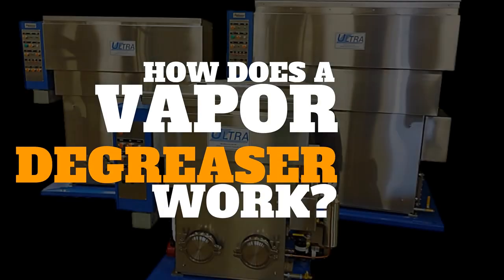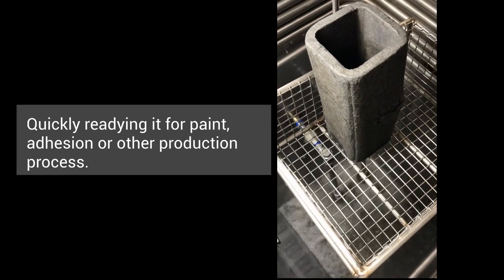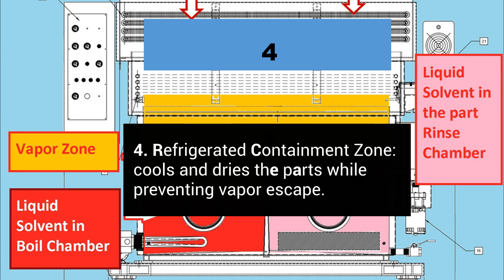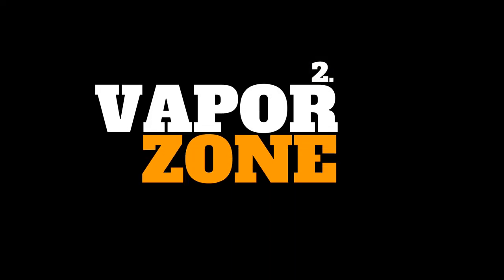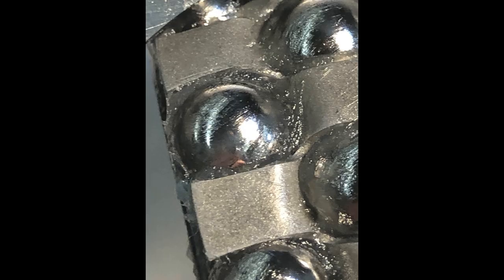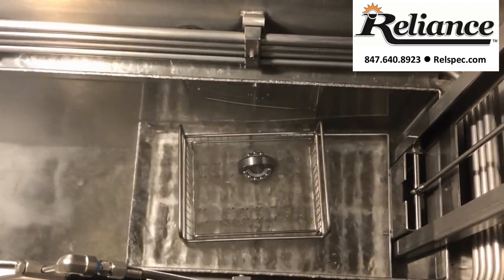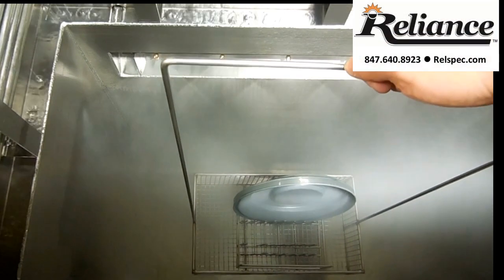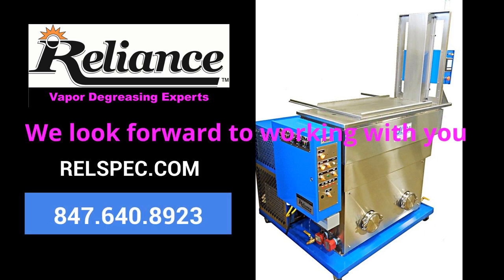How Vapor Degreasing Works from the Vapor Degreasing Experts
Vapor Degreaser Unit Overview
There are four key interior parts to the vapor degreaser:

1. The Boil Chamber - where the solvent is heated to boiling
2. The Vapor Zone - where the initial part cleaning takes place
3. The Ultrasonic Immersion Chamber - where parts can be immersed in clean solvent and ultrasonics applied for additional cleaning
4. The Refrigerated Containment Zone - where the parts are cooled and dried; the refrigeration zone cools the solvent so it does not escape from the tank.
1. The Boil Chamber
Heating elements boil the liquid solvent to create large amounts of solvent vapor. The vapor generated from the boil chamber creates a solvent rich vapor zone for cleaning the parts.

2. The Vapor Zone
Vapor cleaning can be conducted anywhere in the vapor zone. Unique to a vapor degreaser system, large amounts of clean vapor are generated perpetually for vapor cleaning.

Vapor cleaning occurs when the vapor condenses on the part - in the vapor zone. The chemical properties of the solvent dissolve the oils, greases and other solvent soluble contaminants and they are flushed off the part by the continuous condensation flow of the solvent off the part.

The solvent takes the contaminant (like oil) into solution and drops back into the tank where it is filtered and cleaned for reuse. So a typical degreaser is not only a cleaning system, it also acts as a distillation system to recycle the solvent for continued use.

3. The Ultrasonic Immersion Chamber
The immersion chamber is used for immersion and ultrasonic cleaning. Parts baskets can be immersed and ultrasonics applied to ensure parts with blind holes and complex geometries are cleaned completely. The benefit vapor degreasing solvents is that they have a high surface tension and this helps the solvent penetrate areas that often get missed by water (which has a low surface tension) and other cleaning modalities.

The physical movement of solvent over the surface of the part, either by dipping or multi-dipping, flushes the contaminant and other non-soluble soils from the surface of the part.

Ultrasonic cavitation (an optional feature) on the surface of the parts while the parts are submerged in the ultrasonic immersion tank enhances the cleaning via an implosion of ultrasonic cavitation bubbles - which creates a strong mechanical action on the wetted surface of the parts to separate the non-soluble solvent soils from the part surface.

Another benefit of vapor degreasers is that the immersion chamber is always filled with clean distillate - so contaminants are not redeposited back on the part - as might happen with traditional aqueous, ultrasonic baths.

Note: Vapor Degreasers with an immersion/ultrasonic chamber are considered 2-tank systems because you have a boil or "dirty" side where the dirt accumulates for distillation and you have an immersion (ultrasonic) side for additional part cleaning.

Traditional vapor degreasers (and large units) typically have only a "Vapor Zone" with no immersion capabilities.

4. The Refrigeration Containment Zone
The refrigeration zone consists of a primary refrigeration coil which is cooled to 45°F (7°C) and a "sub-zero" refrigerated coil -20°F (-29°C) that creates a blanket of cool air over the vapor zone to contain the solvent and reduce solvent loss and emissions.

As the part basket is moved into the refrigeration zone, the parts are dried as the solvent is cooled and drips back into the tank. The parts are now completely clean and dry - in a matter of seconds.

Therefore, the refrigeration containment zone not only ensures solvent containment, thus reducing emissions and minimizing solvent loss, but also helps to dry and cool the parts making them ready for the next manufacturing stage such as adhesion or painting.

ROI of a Vapor Degreaser is Significant
In general, vapor degreasing is a powerful, efficient way to clean lots of part fast. Between the increased cleaning efficiency, reduced processing time, increased throughput and eliminated post processing, the return on investment of a vapor degreasing system is significant. or give us a call to learn more.